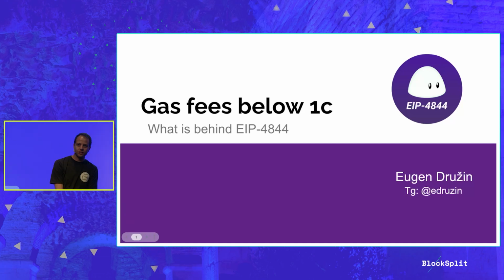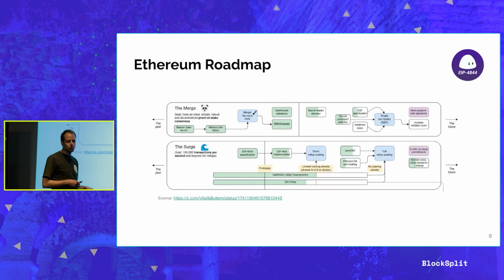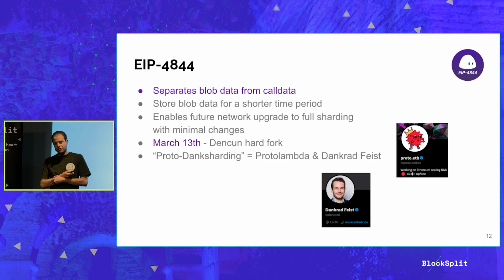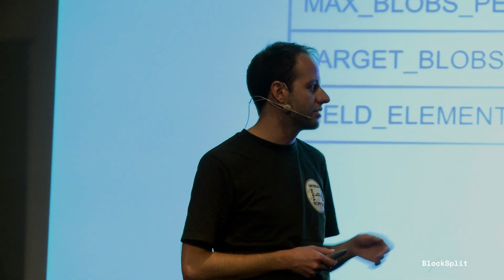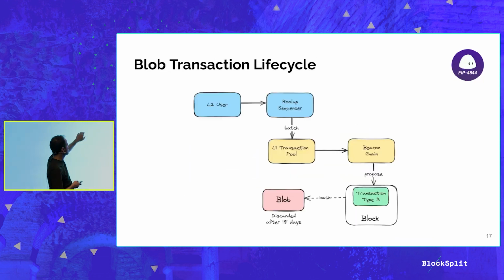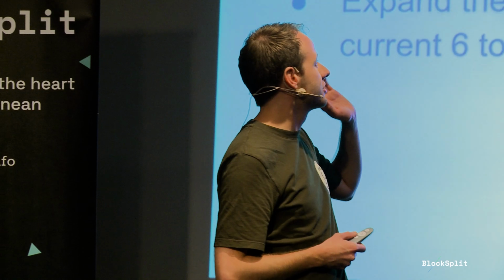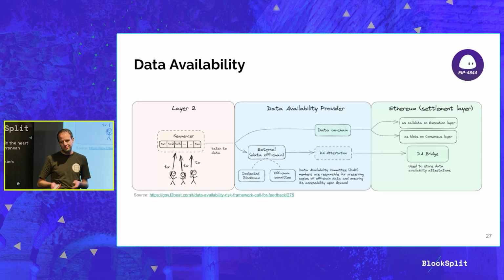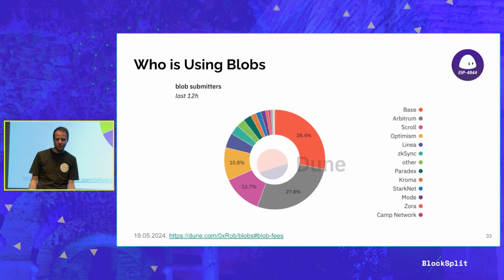Gas fees below 1c, what is behind EIP-4844? - Eugen Družin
28. svi 2024.
Gas fees below 1c, what is behind EIP-4844?

Explain how EIP-4844 introduced a new kind of transaction type to Ethereum which accepts blobs of data to be persisted only for a short period. Provide the context of how this improvement lowered the gas cost, especially on L2s where transaction gas cost today is below 1 cent.

Eugen Družin
DeFi Degen